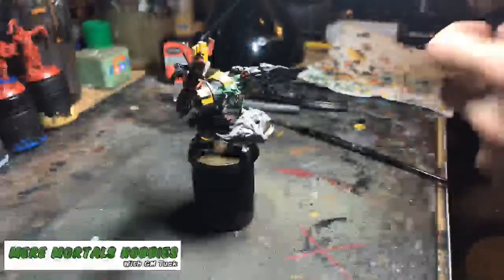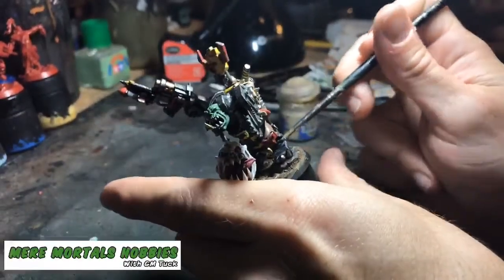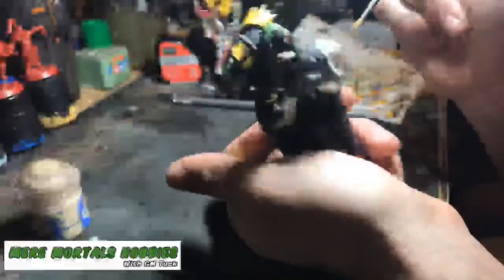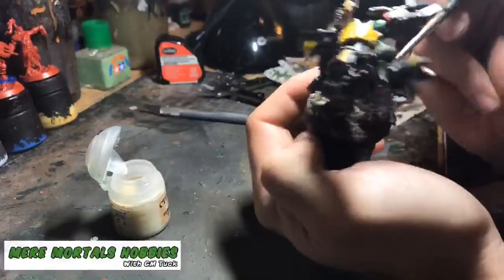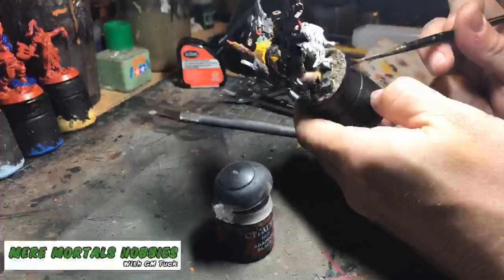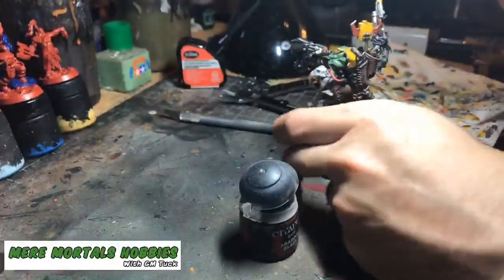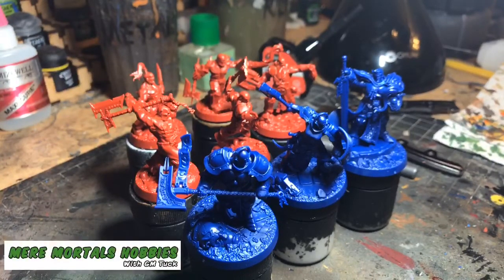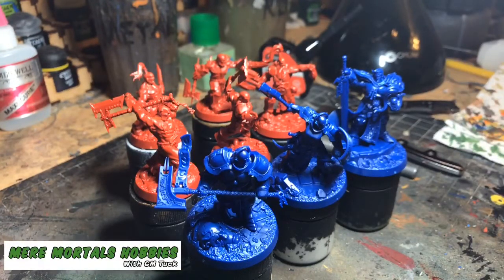Friday 3/16/18 stream- All your base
This stream is all about the important step of basing your model. Also, I give you a hobby update on Shadespire.